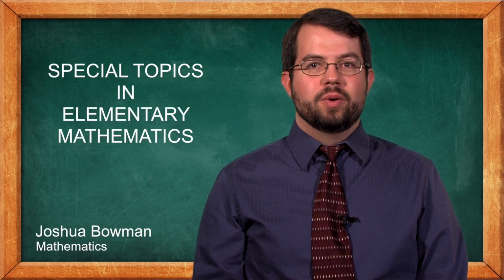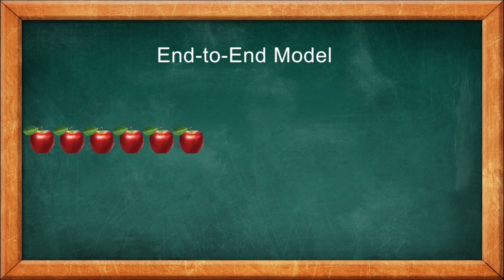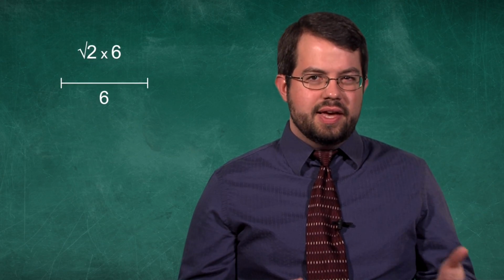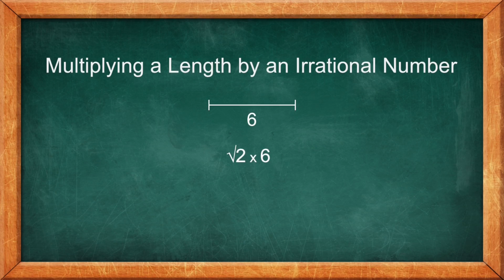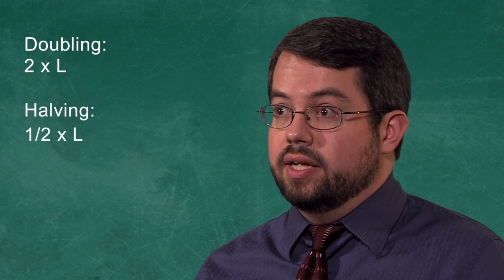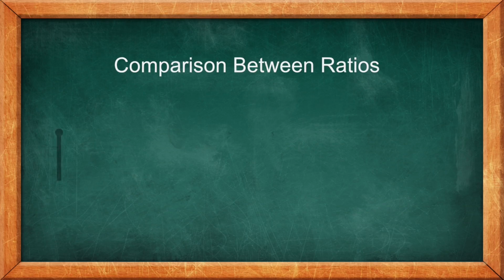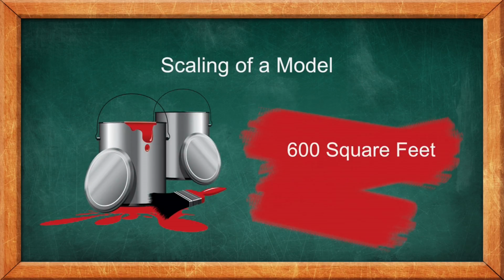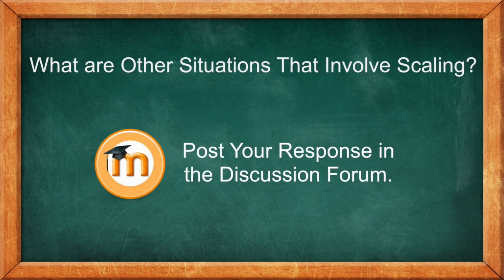What Does It Mean to Multiply Positive Numbers?